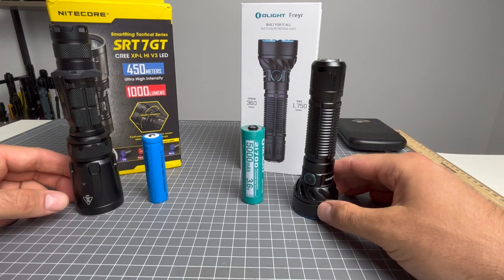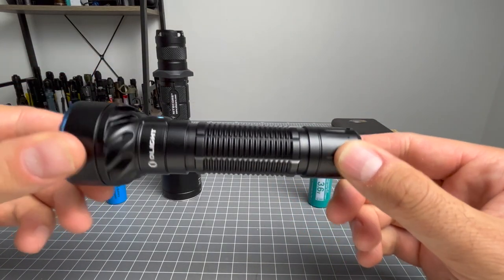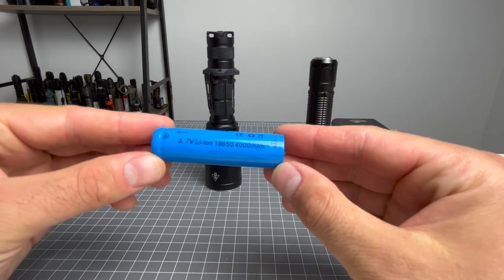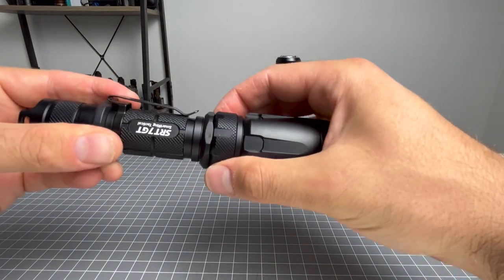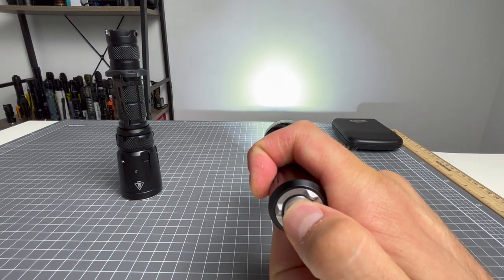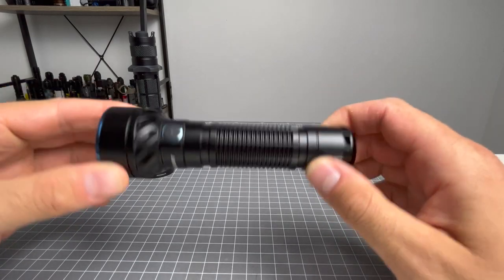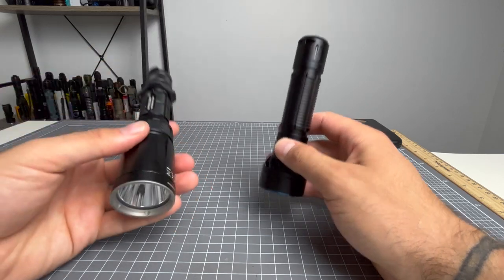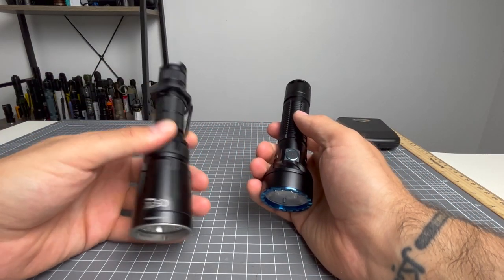Olight Freyr Vs Nitecore SRT7GT - Olight Vs Nitecore Volume 1